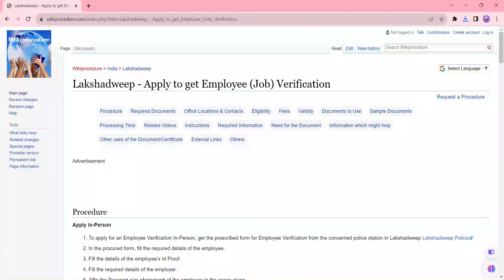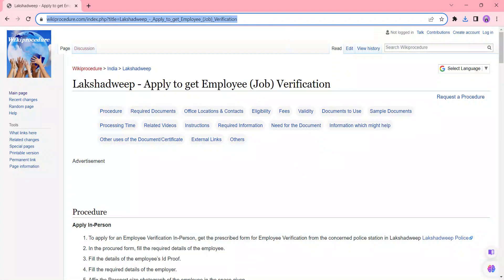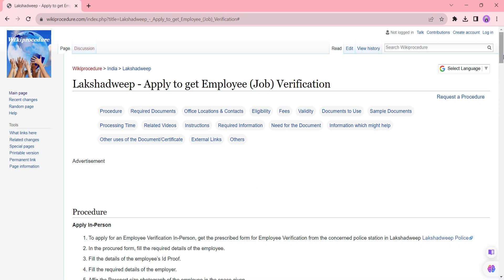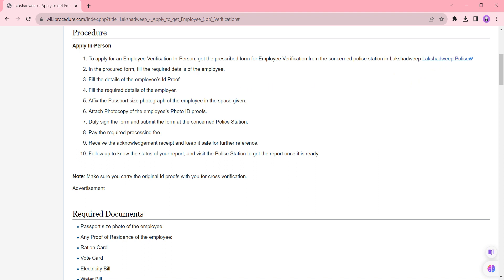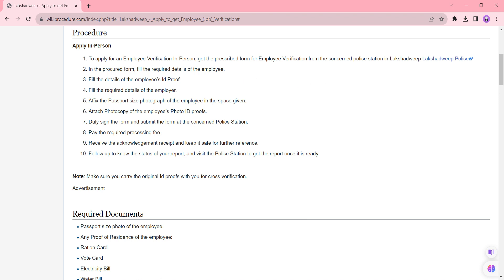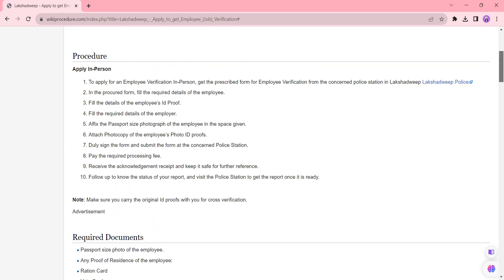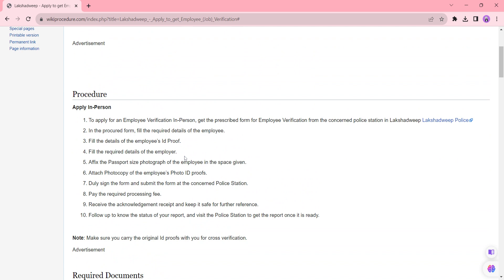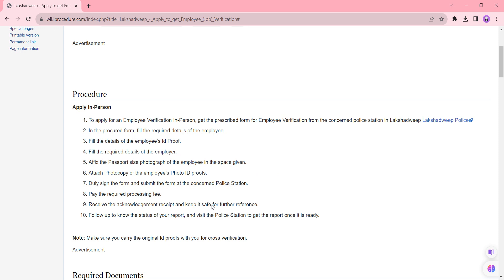Lakshadweep - Apply to get Employee (Job) Verification (Online)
This video provides you information related to Apply to get Employee (Job) Verification in Lakshadweep. Following link can take you to the page with more information - Apply to get Employee (Job) Verification#_